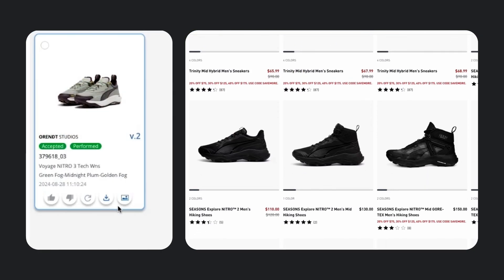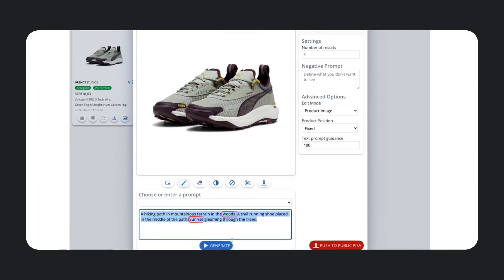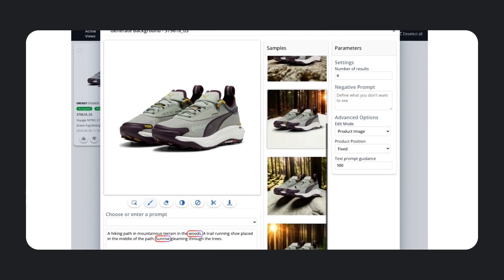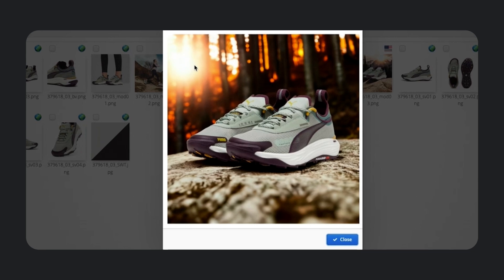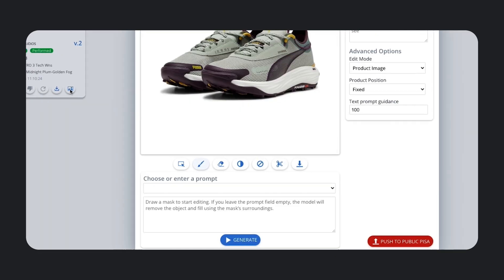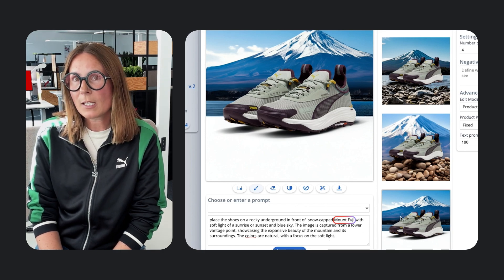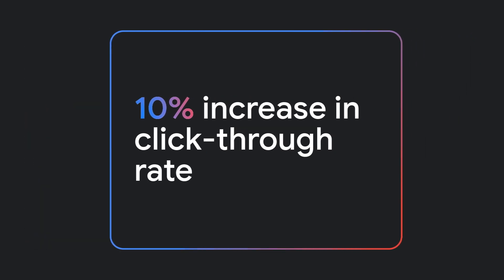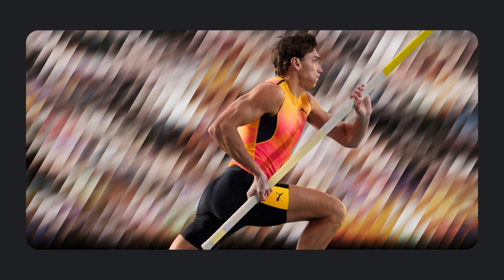PUMA: Gen AI E-Commerce Product Imagery on Google Cloud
Puma is using Imagen to customize product photos on their website, saving time and ensuring they are locally relevant. Puma India has already seen a 10% increase in click-through rate.